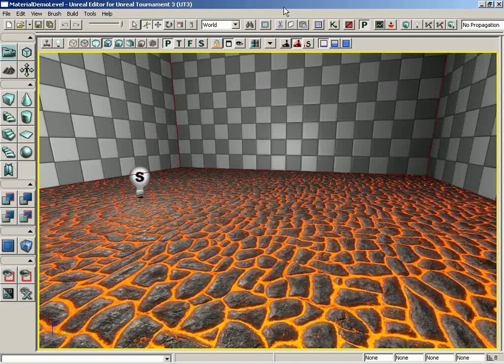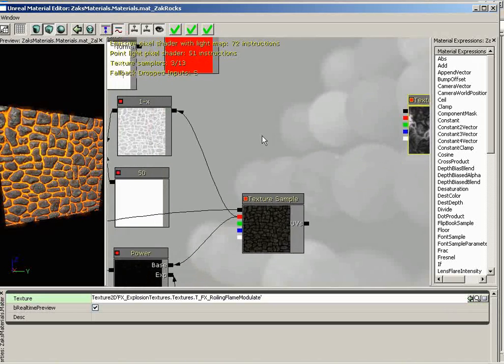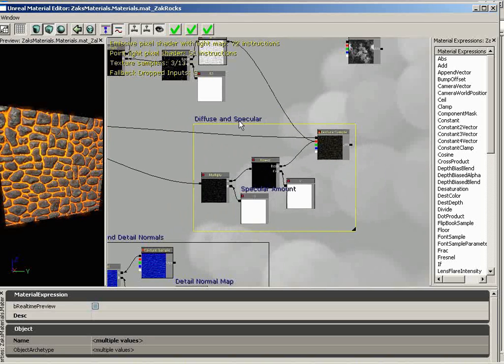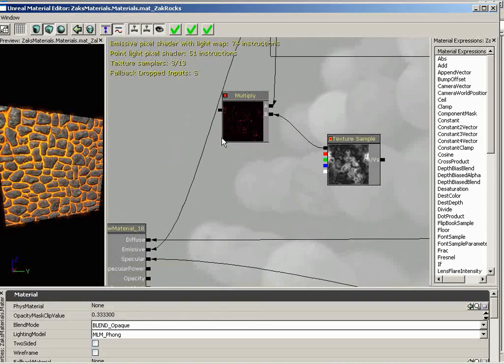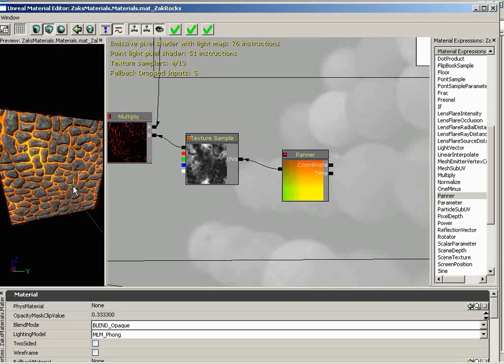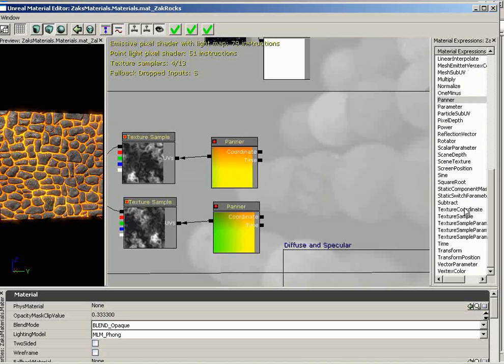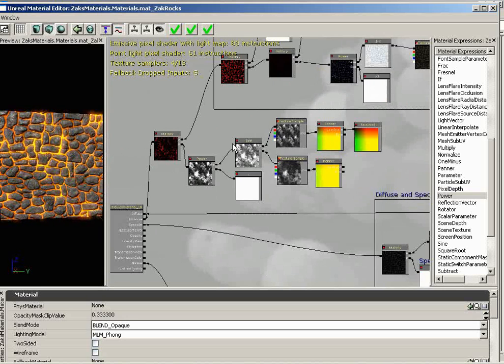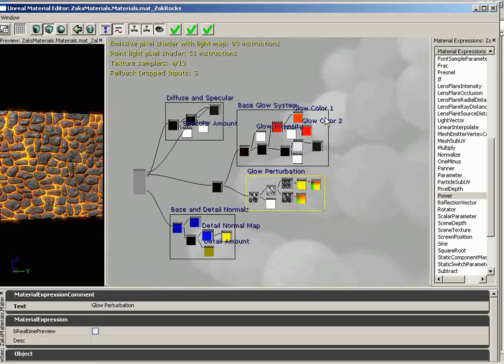45 - Intro To Materials - Glow Animation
Intro To Materials - Glow Animation